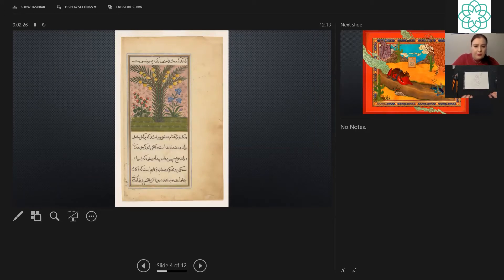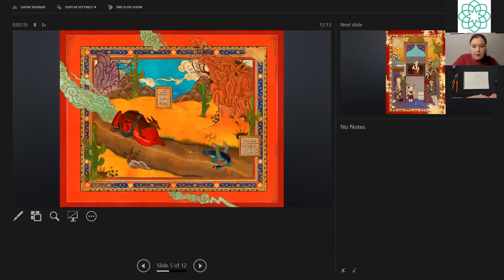Pop Art Meets Ottoman Turkey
Artist Murat Palta introduces his artworks which are commentaries on popular culture, historical events, and current affairs. Watch this workshop and learn how to create your own response to contemporary culture in the style of 17th century Turkish painting.